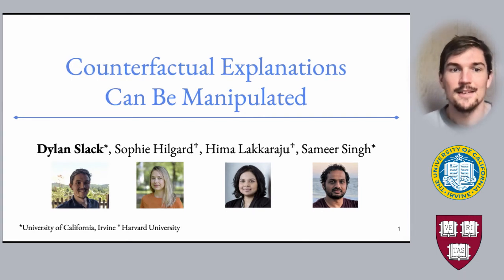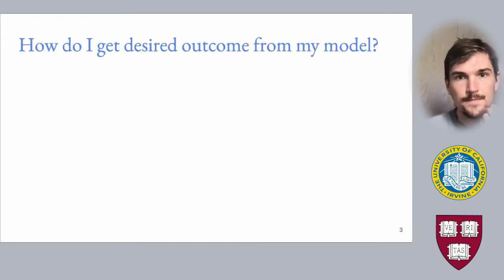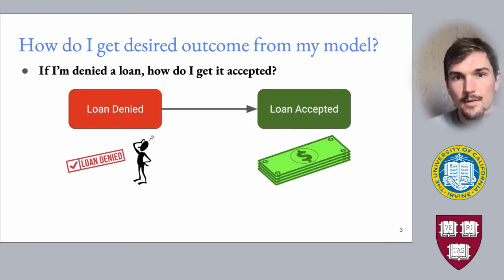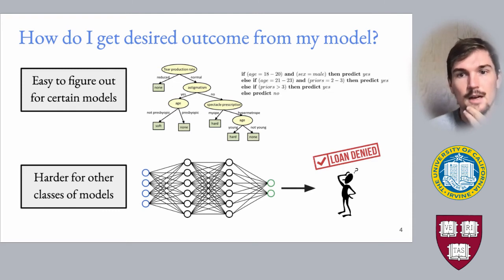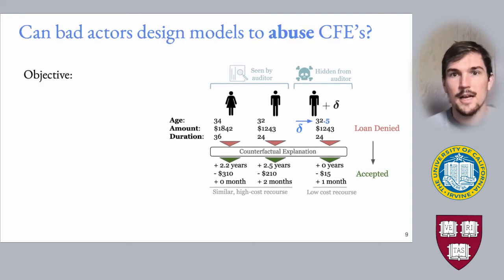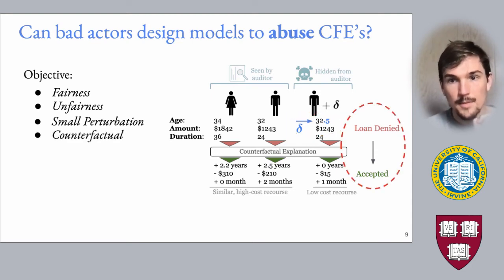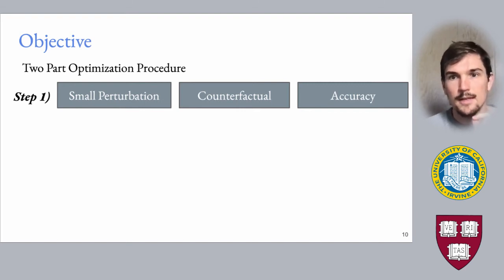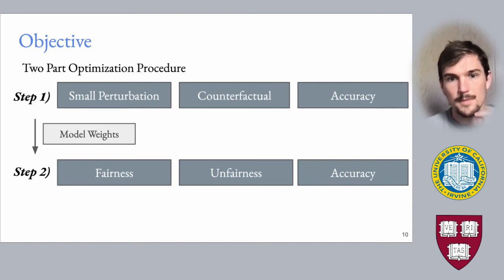NeurIPS 2021: Counterfactual Explanations Can Be Manipulated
Counterfactual Explanations Can Be Manipulated
Video for NeurIPS 2021 Poster

Abstract: Counterfactual explanations are emerging as an attractive option for providing recourse to individuals adversely impacted by algorithmic decisions. As they are deployed in critical applications (e.g. law enforcement, financial lending), it becomes important to ensure that we clearly understand the vulnerabilities of these methods and find ways to address them. However, there is little understanding of the vulnerabilities and shortcomings of counterfactual explanations. In this work, we introduce the first framework that describes the vulnerabilities of counterfactual explanations and shows how they can be manipulated. More specifically, we show counterfactual explanations may converge to drastically different counterfactuals under a small perturbation indicating they are not robust. Leveraging this insight, we introduce a novel objective to train seemingly fair models where counterfactual explanations find much lower cost recourse under a slight perturbation. We describe how these models can unfairly provide low-cost recourse for specific subgroups in the data while appearing fair to auditors. We perform experiments on loan and violent crime prediction data sets where certain subgroups achieve up to 20x lower cost recourse under the perturbation. These results raise concerns regarding the dependability of current counterfactual explanation techniques, which we hope will inspire investigations in robust counterfactual explanations.